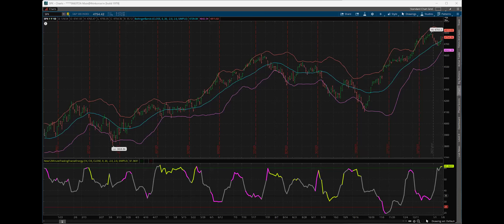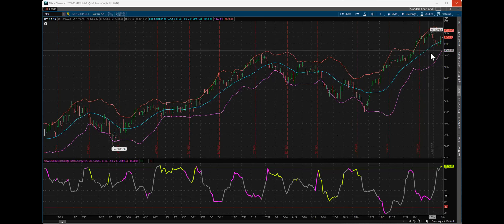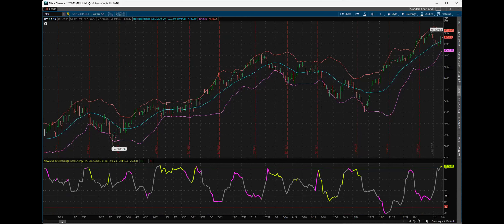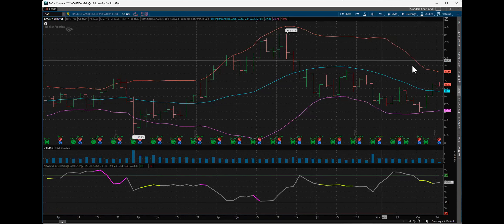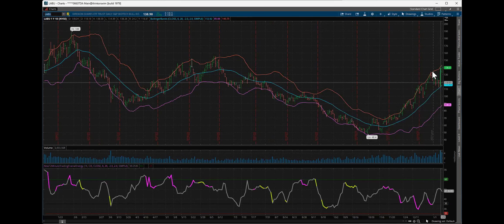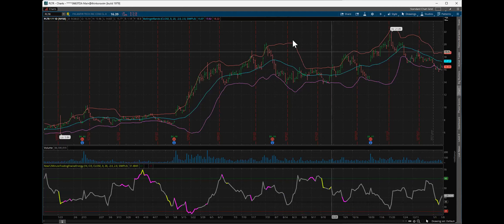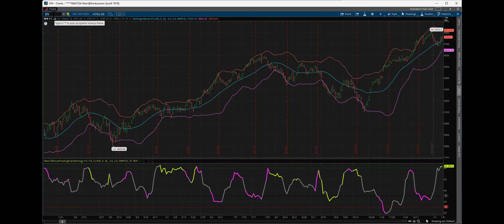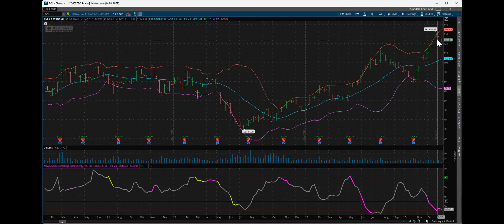⏰ Analyze Your Trade #209: Live Charting with Dave M. Lukas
Title: ⏰ Analyze Your Trade #209: Live Charting with Dave M. Lukas of 12MinuteTrading.com

Recorded on January 9th, 2024 as part of the Analyze Your Trade (New Format) Event #209 "Live Charting" Event hosted by TimingResearch.

Bonus...
⚡ eBook: "9 Experts' Favorite Indicators"